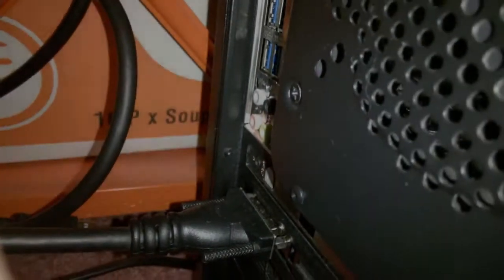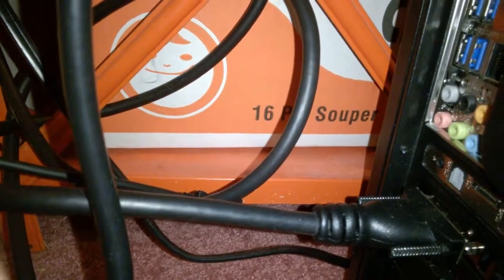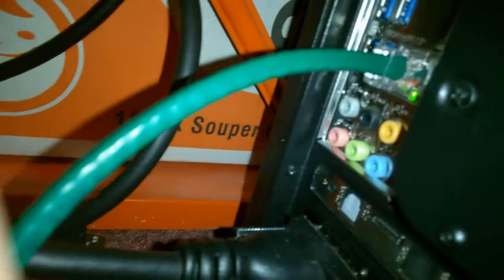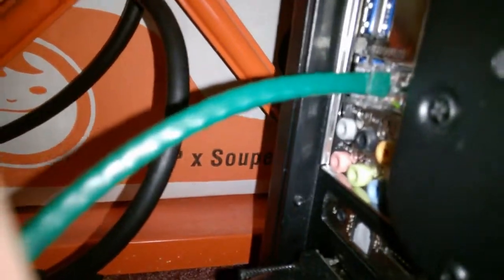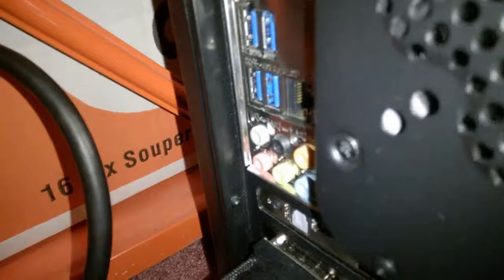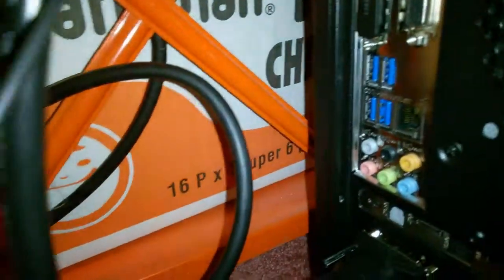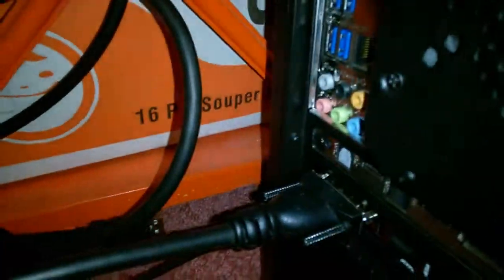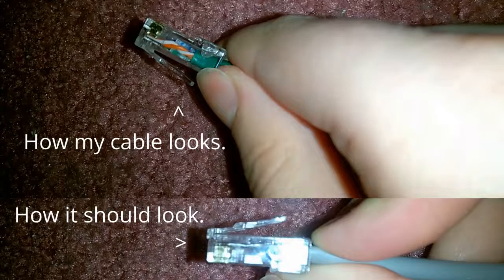RJ45/Ethernet Cat6 Connector Problems: Loose Connector Snap and Workaround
Yesterday I went to plug in my Ethernet cord into my computer and when I did so, I discovered that the connector was a bit loose on the connector. I show a workaround in this video in case this happens to you!

(This video was edited with Blender.)